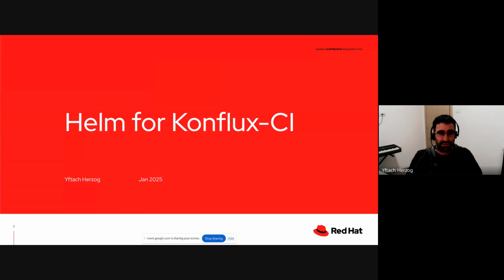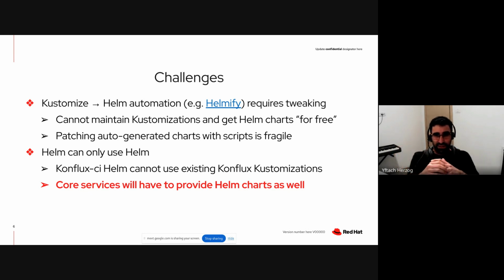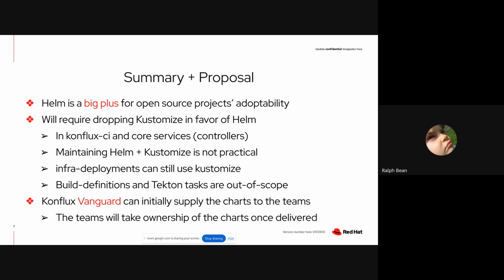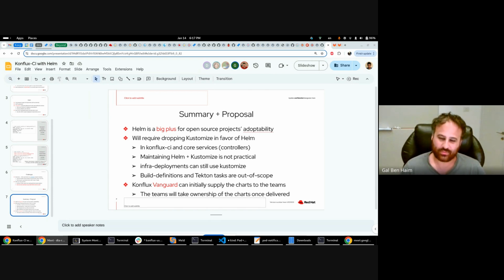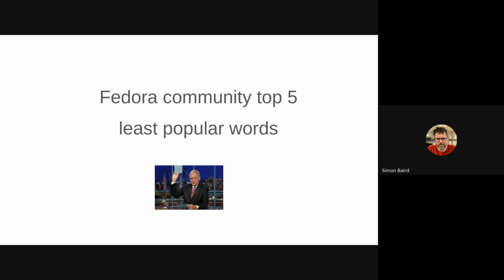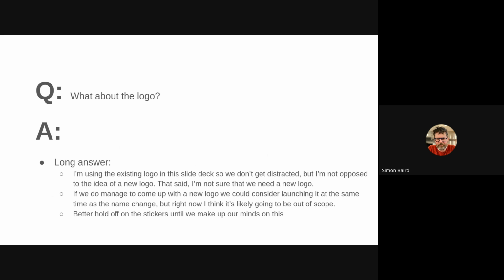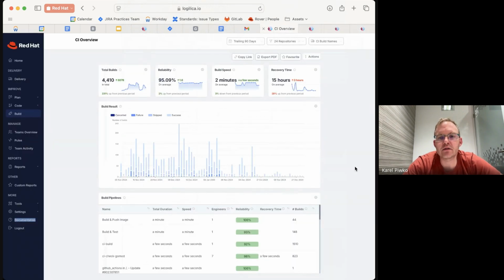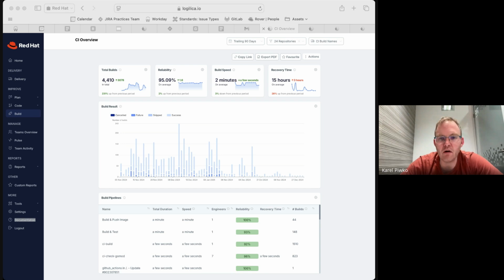Konflux Architecture Call, 2025-01-14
Helm, Conforma, Metrics, and Issues